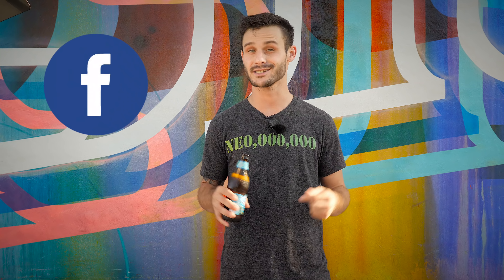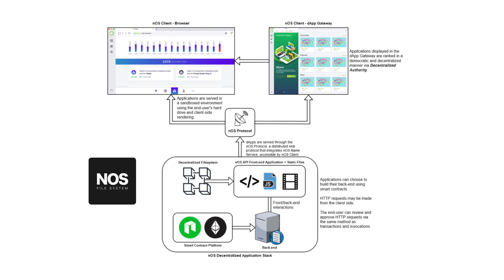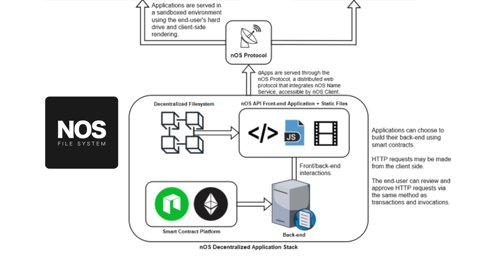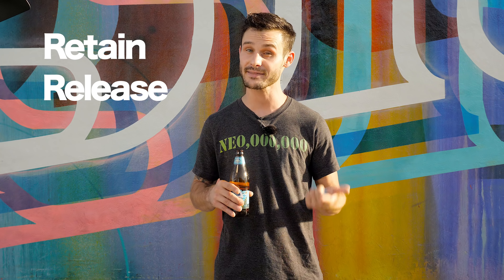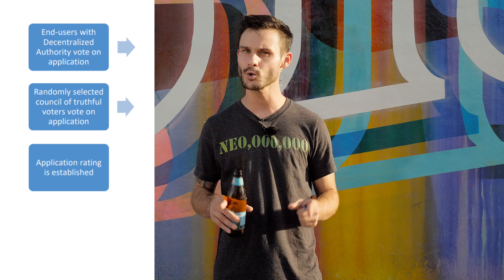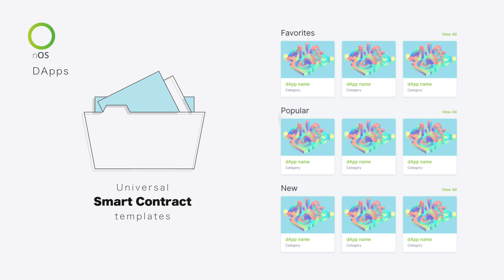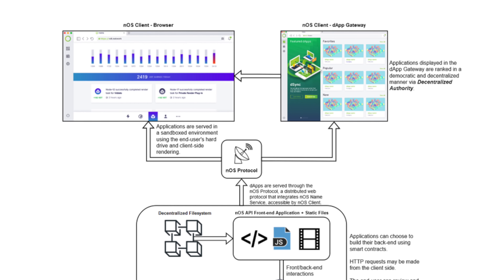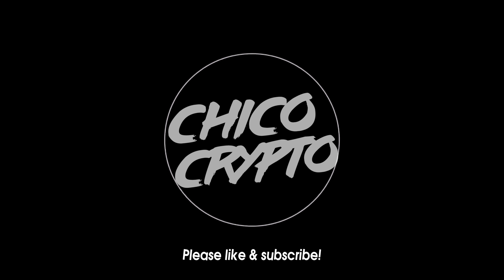What is nOS? dAPPS on $NEO and $ETH-Virtual Operating System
nOS is a virtual operating system powered by the NEO Smart Economy. nOS is creating an ecosystem which will include web browser, virtual OS and app store built using decentralized technology. In a world where centralization and closed backends of commonly used services have led to abuses of all kinds, we can only be excited to see the birth of an open source and decentralized alternative. nOS is working hard at creating the building blocks of this new era for an open internet. Now, it is no secret that for any ecosystem to survive, adoption is key. First of all, it starts with creating a vibrant developer community and it seems that nOS is gaining traction in this regard. Over 65 dApps are currently testing the light of day on the nOS testnet.

00:08 Beer Introduction Kona Brewing Co. Golden Ale-Hawaii, US
00:37 The NEO Operating System nOS Drops Whitepaper
01:06 Problems With The Current Internet and dAPP environment
02:37 Enter nOS Here To Solve those Problems
03:37 What Is The nOS File System?
03:45 What Do nOS APIs do?
03:54 What Is The nOS Protocol?
04:11 What Is The nOS Name Service?
04:31 nOS Name Service Auction For Domain Names
05:16 Staking nOS Tokens for Decentralized Authority: End Users
05:31 Selective Supply Increase for nOS tokens
06:00 How Voting for dAPPS Works?
07:37 dAPPS of nOS Are Built With Universal Smart Contracts
08:02 Automatic Token Conversions for dAPPS
08:23 What Is The nOS Client?
08:42 What Is The nOS Open Internet Browser
09:07 What Is The dAPP Gateway?
09:20 Other Features of The nOS Client: Wallet and Exchange
09:49 nOS Token Sale

BTC    1MRZnYYpMwrmhG6oEd9HYbSzJoVSvPdih9
ETH    0x6b0e08fac3c9d71f44fc0bb8e3ec31ddc2dc04cf

$NEO $GAS $ETH $ONT $ONG $BTC $BCH $ETC $ONT $ONG $ZRX $ENG $ENJ $SWTH $GIN $ELA $ICX $CPC $HPB $ELA